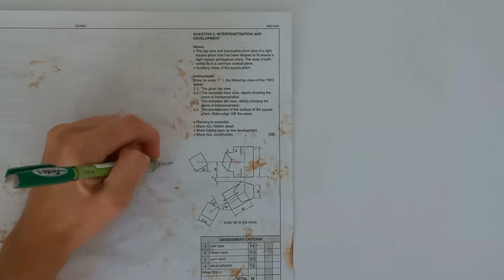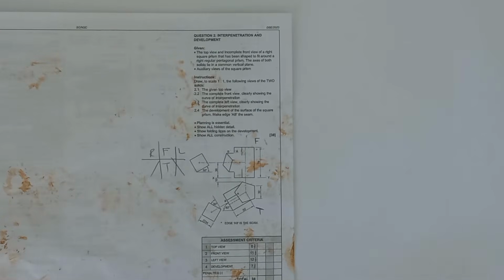June 2023 Past Paper 1: Interpenetration & Development (Question 2: Part 1)